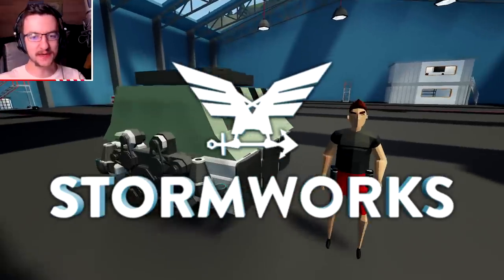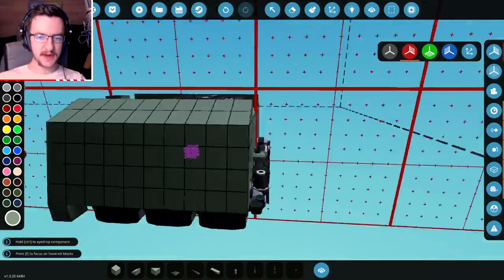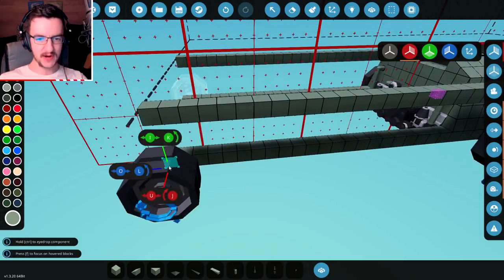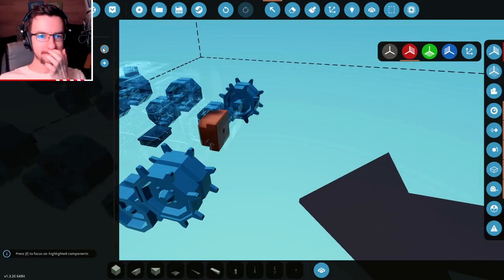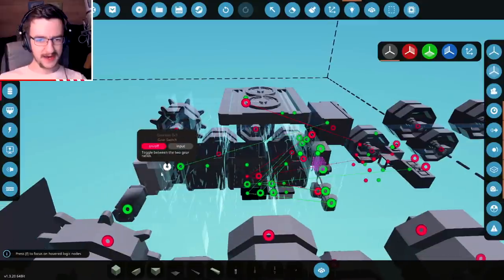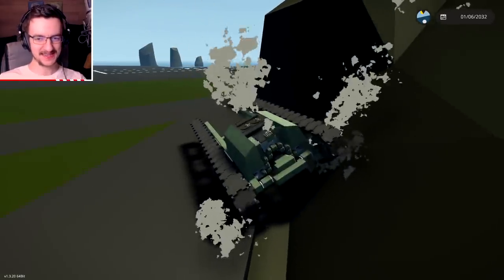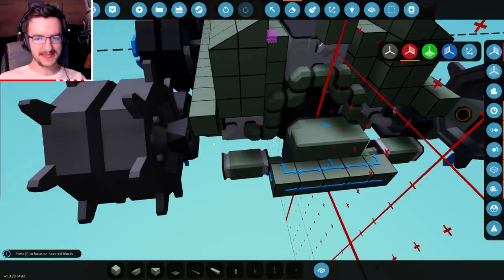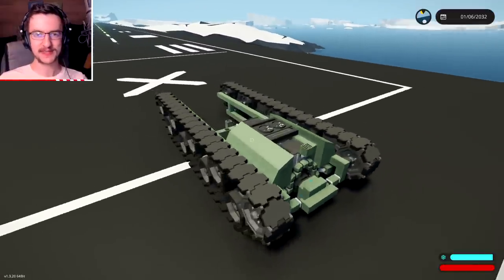The Tank's TOO FAST! - Heavy Tank Build - Stormworks Search and Destroy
Lets attach some tracks to this engine shall we? We need to see if this engine will be able to move the tank around. Obviously we'll end up being heavier but for now, its a good test.